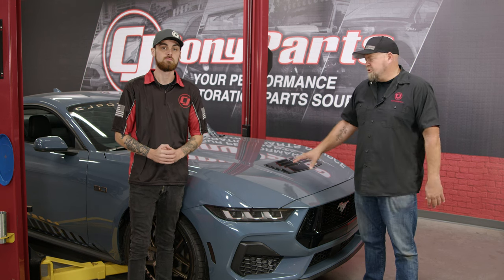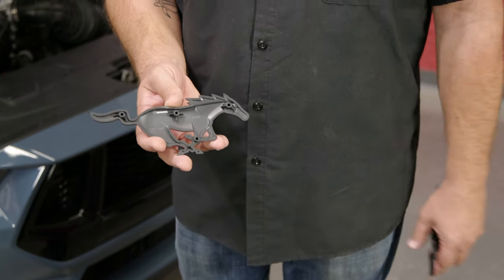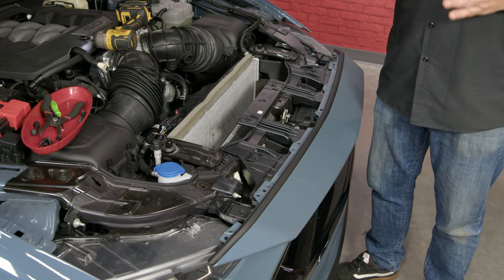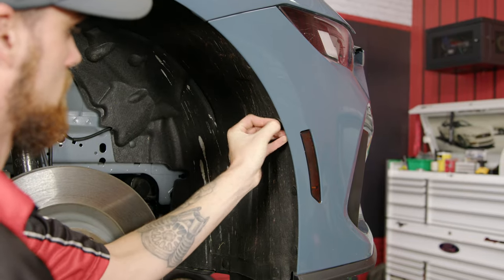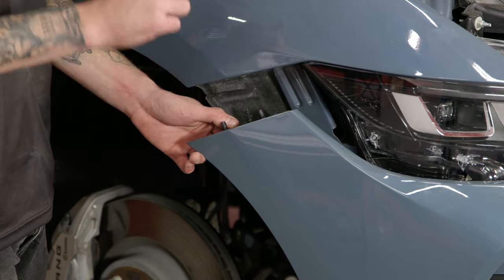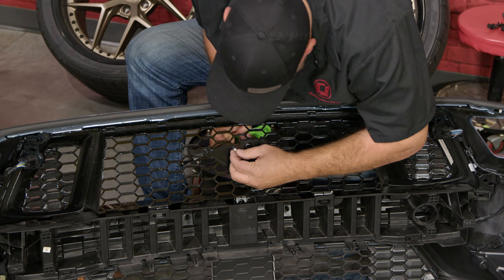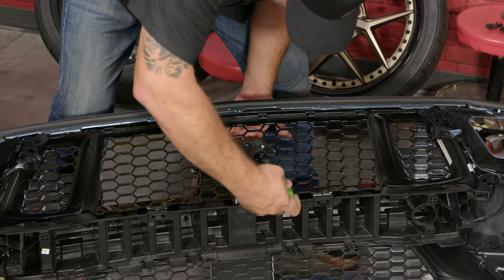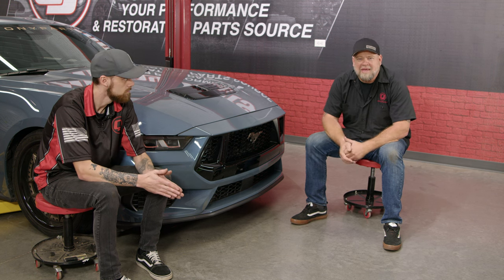Give Your 2024 Mustang a Stylish Bronze Accent with a Custom Pony Emblem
A bronze pony emblem from Ford completes the custom aesthetic for your 2024 Mustang and accents the stock colors perfectly!

We'll take you through the each step of how to install a new bronze pony emblem on your 2024 Mustang. This install will require you to remove the front bumper, but don't worry. The steps are simple and you can still complete the installation in less than an hour with a few simple tools. Aftermarket pony emblems from Ford are also available in chrome and black styles if you want a different look for your S650. See just how great the new bronze pony emblem looks on our 2024 Mustang GT!

Learn how to add bronze emblems and badges on the rest of your S650 Mustang: